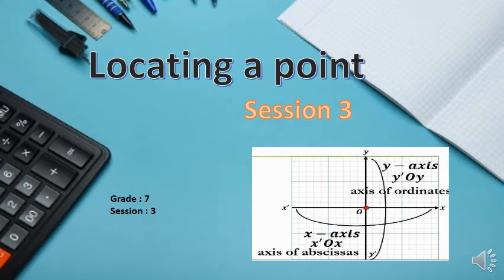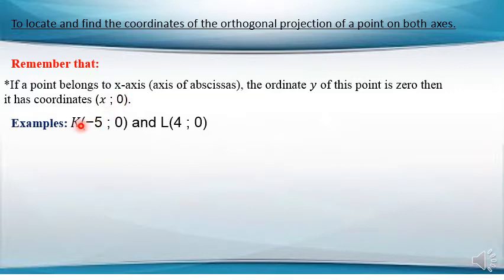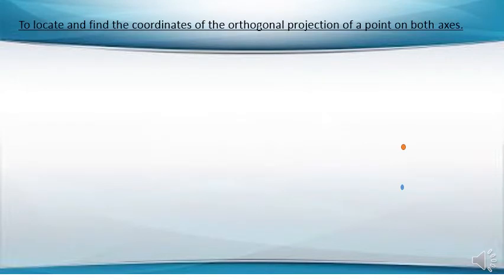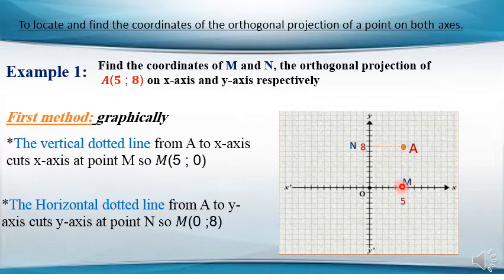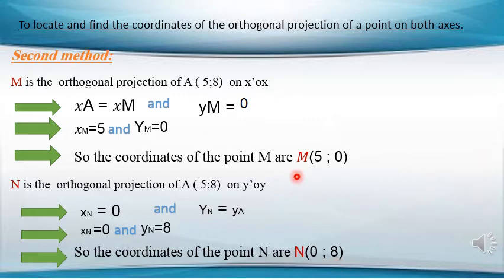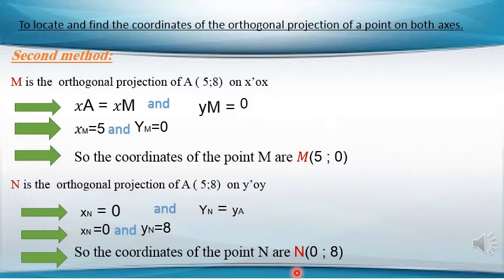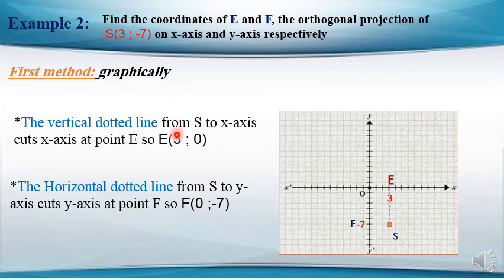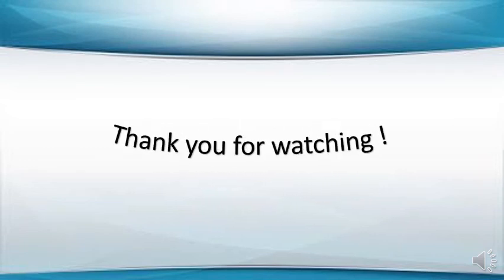Locating a Point - session3